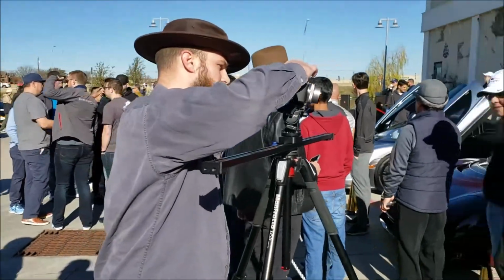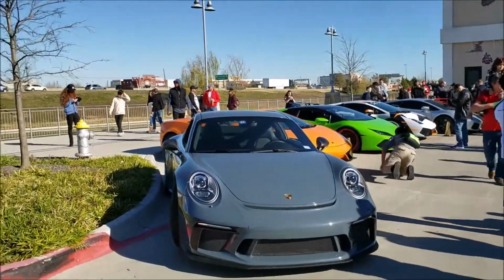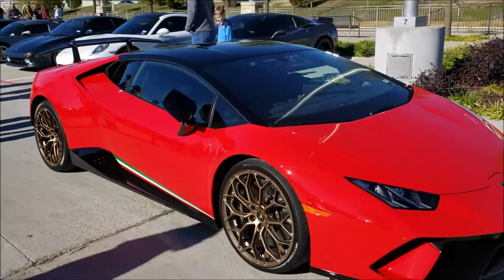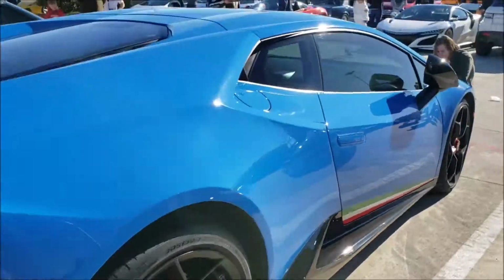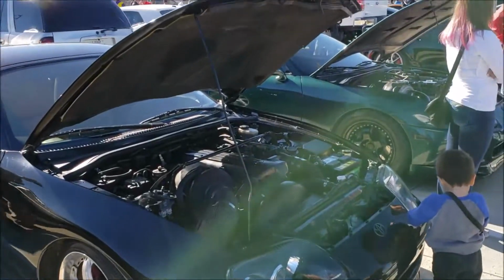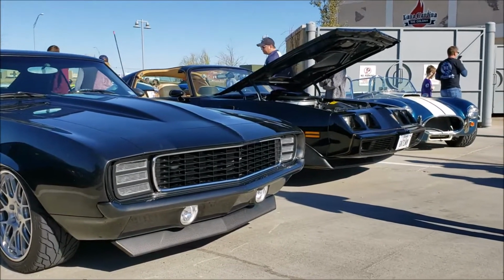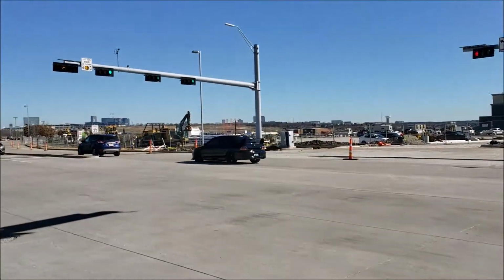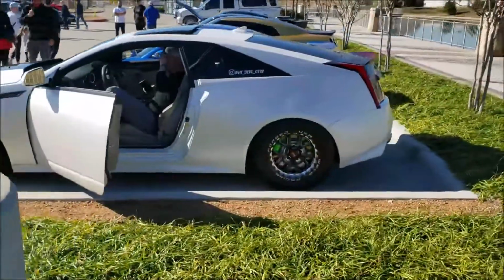Pagani V.S. Senna : Cars & Cantina // January 2019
pagani senna mclaren carsandcantina Carbon Fiber Pagani Huayra V.S. NEW McLaren SENNA show up to January Cars and Cantina 2019! Amazing selection of content, cinematics and takeoffs all in one cram packed video! God Bless America.
[FREE] Tory Lanez x Travis Scott x XXXTentacion Type Beat - Low Life (Prod. Sidxkick x Highself)
Snap Chat: corbinrandel